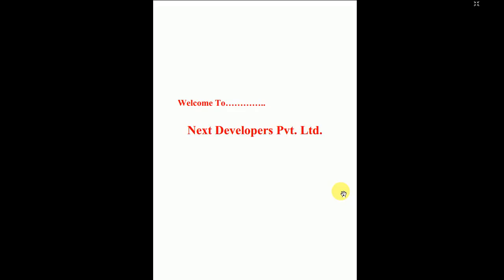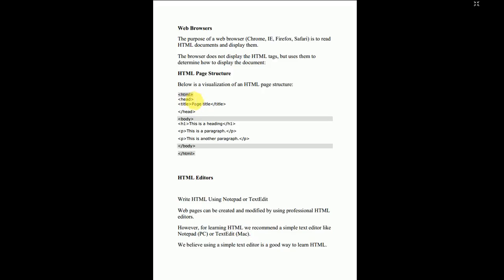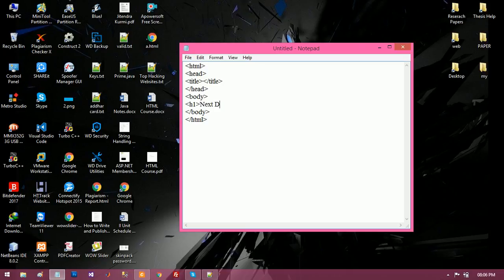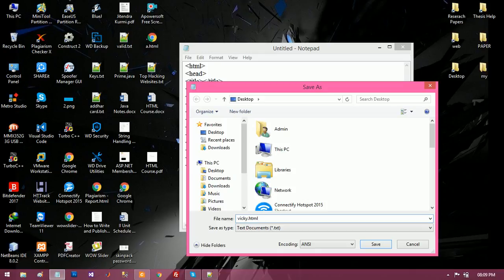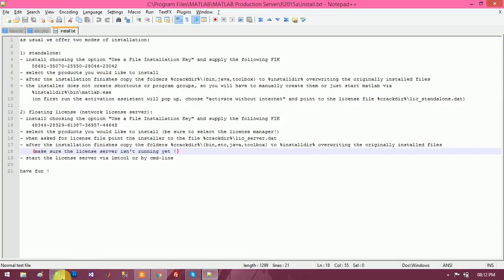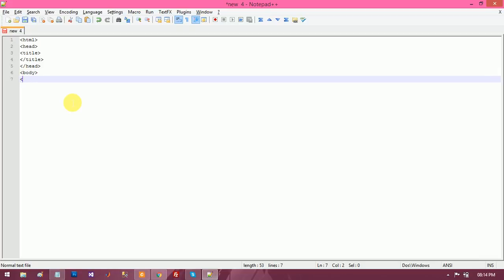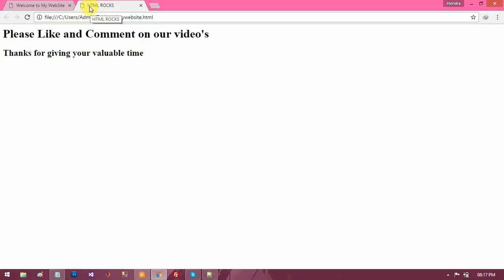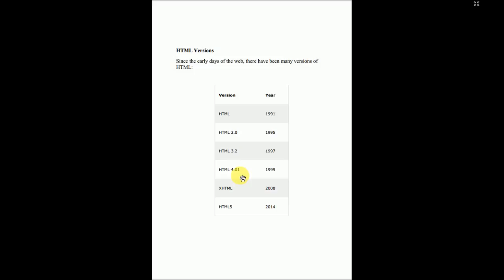1. Html Introduction & Overview (Lecture-1)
The Lecture contains an introduction of html  with practical implementation.